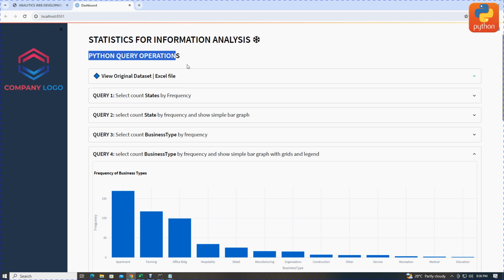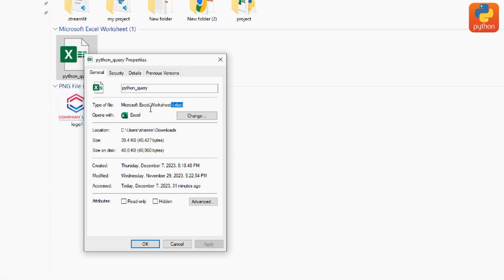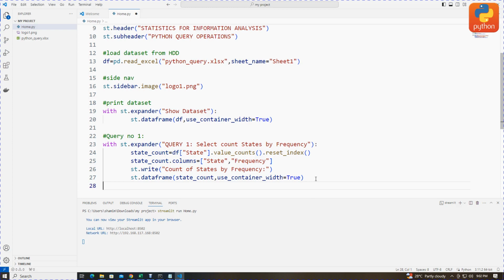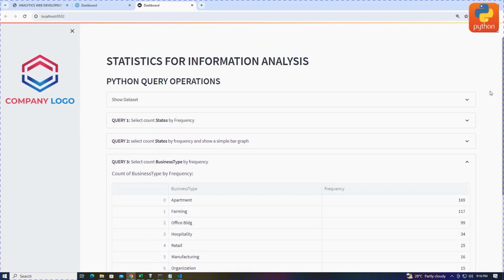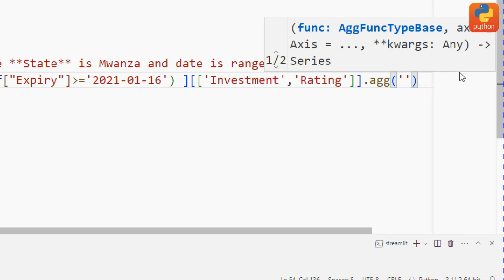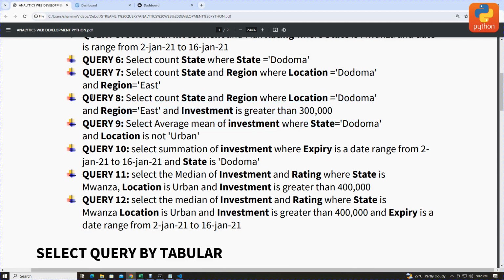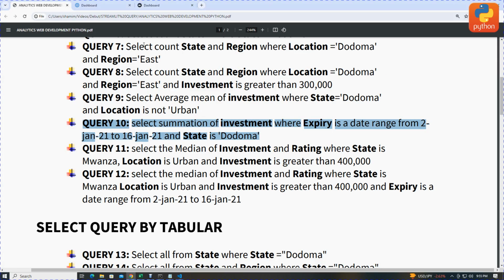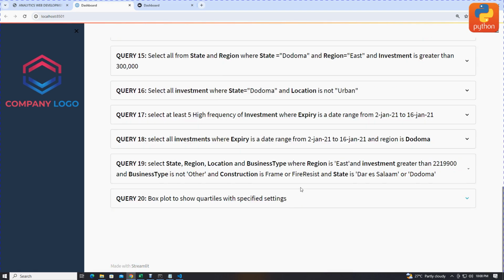Python Query Operations fetch Data from Excel by Query using Python and Streamlit (Data Science)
A query is a set of questions given a database to return values for particular query parameters such as conditions and aggregation functions
let us learn how to write a query to ask an Excel file a particular data based on advanced condition parameters using Python programming language and Streamlit open source library
The main objective is to find insights within a large set of data that is difficult to analyze manually
This Falls under Statistics since it involves the analytical interpretation of output such as graphs and numbers.
Python is free and Available as open source language.  apply the skills to turn your business Data into useful information for decision-making

OTHER PYTHON VIDEO SERIES

Complete Business Analytics Web Dashboard  Machine Learning Project Python and Streamlit
Live demo

Analytics Web application Multiple Linear Regression Web Project using Streamlit and Python
live demo

*Python Web Dashboard using DashPlotly Framework and Dash Bootstrap Component*
Demo 1

*Business Analytics Dashboard Website using Streamlit Python and MySQL*
live demo

*descriptive analytics website with MySQL*
live demo

*Python Machine Learning Web App Multiple Linear Regression using Streamlit Python and MySQL*
live demo

*analytics dashboard with excel and graphs*
live demo

*Web Analytics Dashboard using Python and Streamlit  to Visualize Sales* Data of Excel file
live demo

*Streamlit Web Visualization Dashboard using Python and PygWalker Exploratory Library*
Live Demo

*Crosstabulation web*
live demo

*Add new Record to Excel file via Web Interface*
live demo

*Percentiles, 5 number summary, Categorical data*
live demo

*Business Intelligent Analytics Web Dashboard Using PYTHON, HTML, CSS, STREAMLIT, MICROSOFT EXCEL*

*Business Analytics Web Dashboard Using Python, Html, CSS, Streamlit & Excel as Database | real Word*
live demo

*Logistic Regression Analysis And Coefficient Of Correlation  Using Python And Jupyter Notebook*
reference code